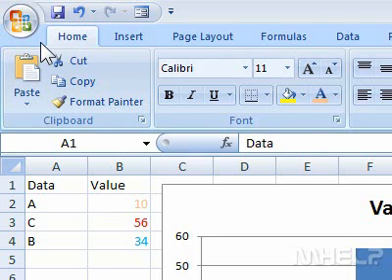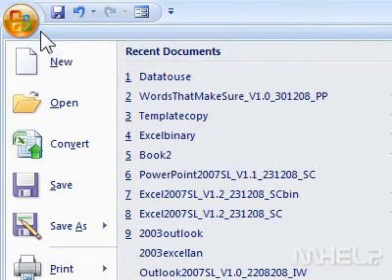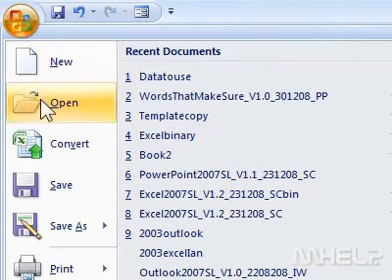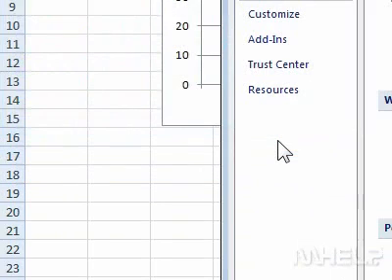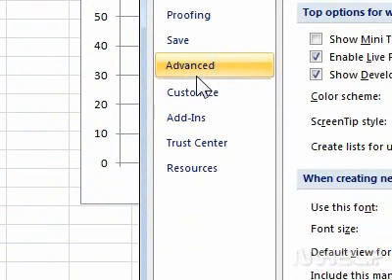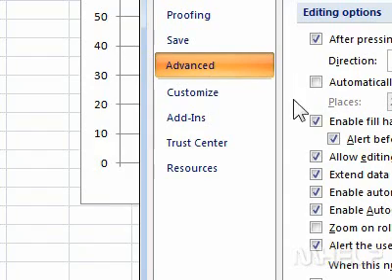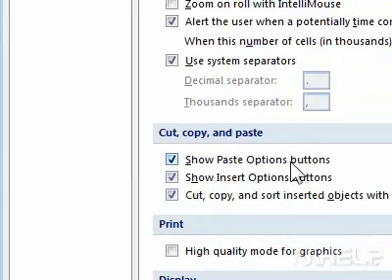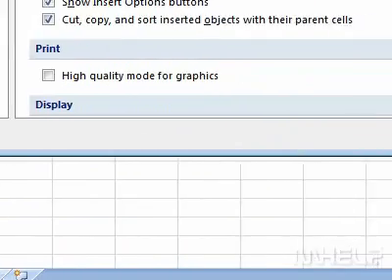How to turn off Paste Options in Excel